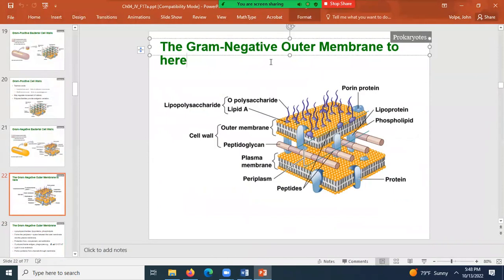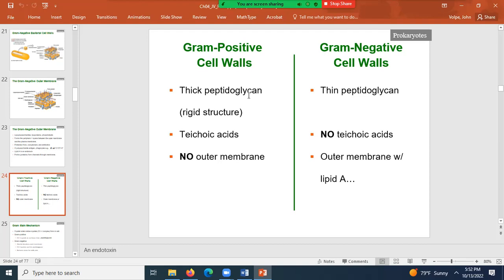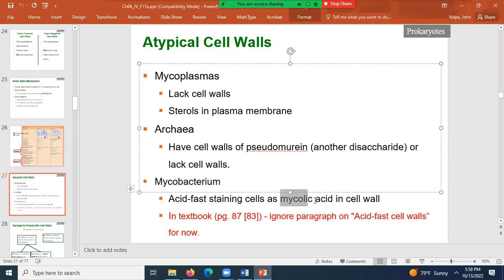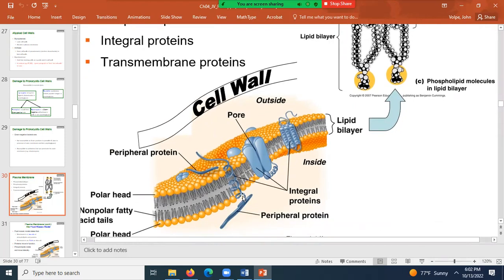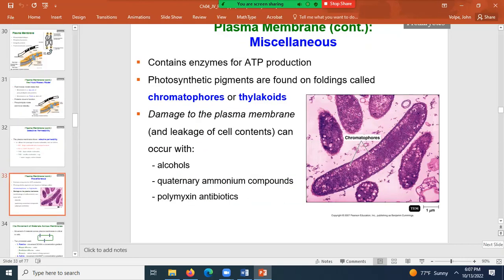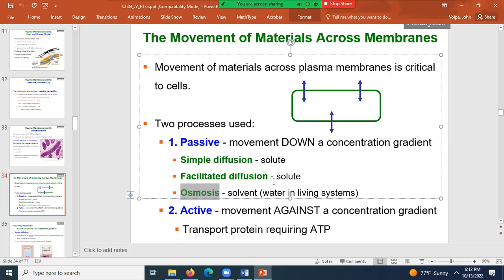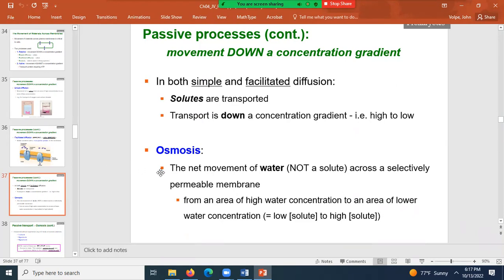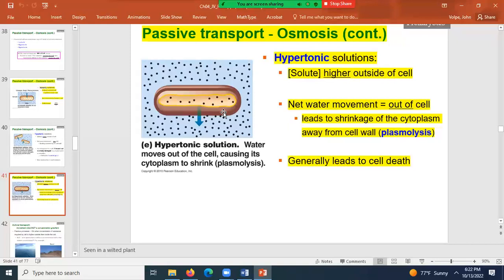2022 10 13 17 43 53 Micro Lecture